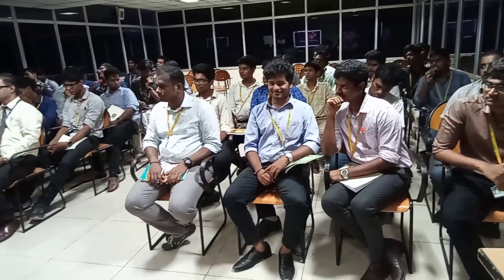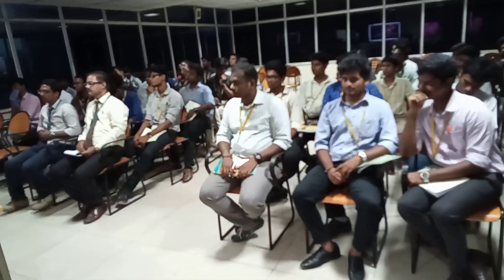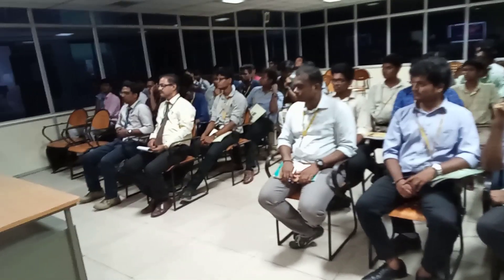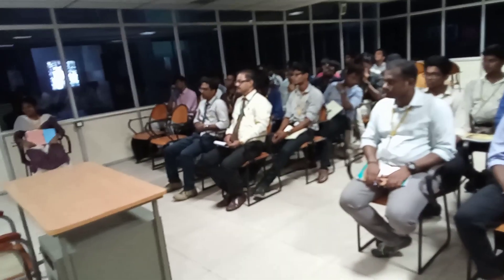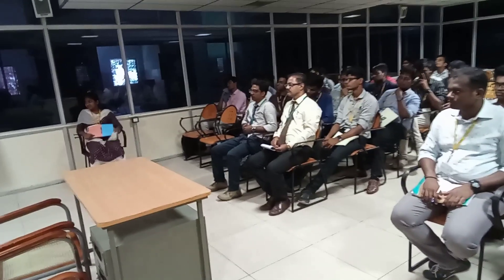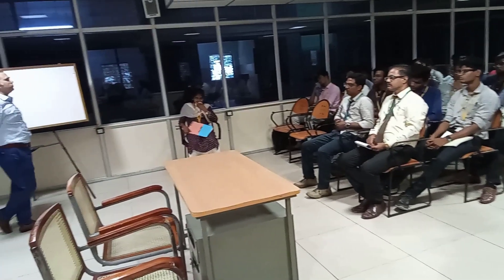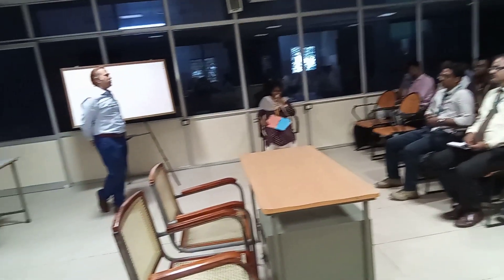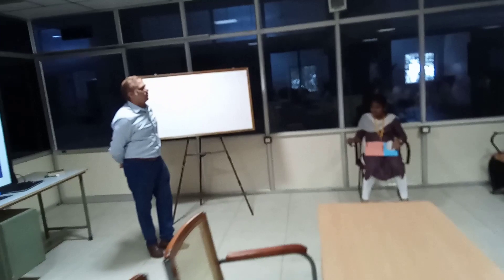CELEBRATING INDIA’S PRESIDENCY OF THE G20